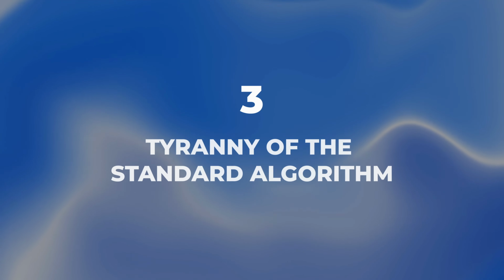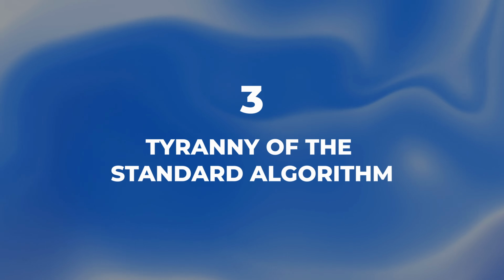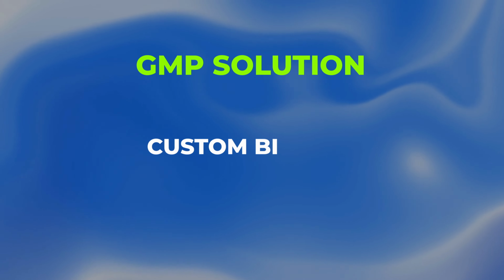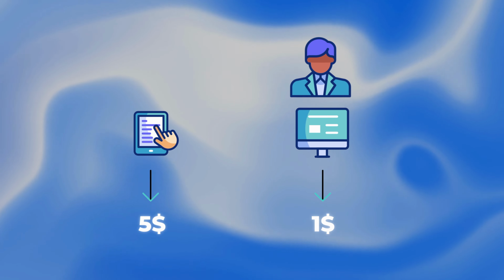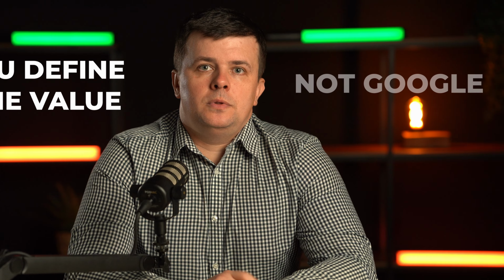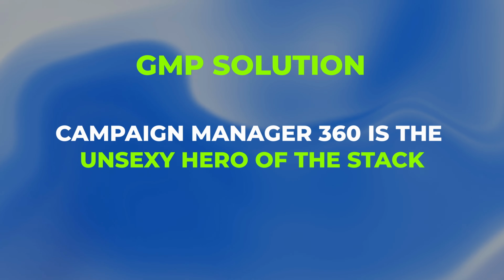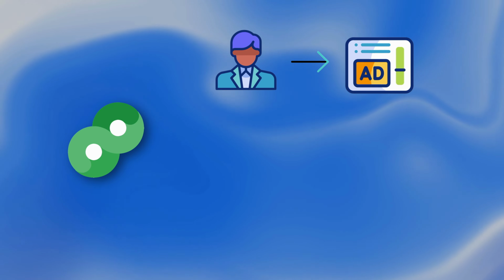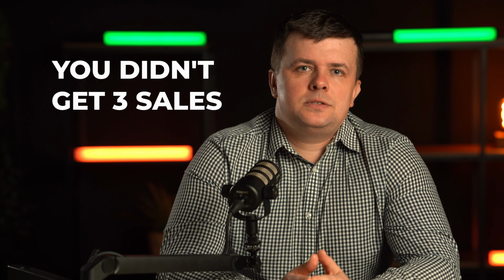Google Ads Isn’t Enough Anymore - Here’s What Replaces It in 2026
🚀 Hitting the Google Ads Ceiling? Here’s How GMP (DV360, SA360 & CM360) Unlocks the Next Level

If you’re already advanced in Google Ads, this video is for you.

You know Quality Score, Performance Max, Smart Bidding, Broad vs Exact Match, and YouTube Ads inside out. But at some point, every serious media buyer hits the same wall:

👉 Clients asking for Netflix ads
👉 CFOs questioning attribution discrepancies
👉 Budgets moving to CTV, Programmatic & Premium Inventory
👉 Google Ads feeling too limited for complex strategies

Welcome to the Google Ads Ceiling.

In this video, I explain why Google Ads alone is no longer enough in 2026 - and how mastering the Google Marketing Platform (GMP) transforms you from a media buyer into a media architect.

✅ Why Google Ads is a walled garden
✅ How to access Netflix, Disney+, Prime Video & Premium CTV with DV360
✅ How Programmatic Guaranteed deals actually work
✅ How to apply Google Affinity Audiences to Netflix inventory
✅ How to control cross-channel frequency and stop wasted impressions
✅ How Universal Frequency Management saves real money
✅ Why SA360 Budget Bid Strategies beat Google Ads pacing
✅ How Custom Bidding gives full algorithm control
✅ How Campaign Manager 360 (CM360) fixes broken attribution
✅ How to get true conversion de-duplication across Google, Meta & TikTok
✅ How Cost Transparency Reports expose hidden tech fees
✅ Why GMP is essential for enterprise, CTV, and global advertisers

🧠 Platforms Covered in Depth

🔹 Display & Video 360 (DV360)
🔹 Search Ads 360 (SA360)
🔹 Campaign Manager 360 (CM360)
🔹 Google Marketing Platform (GMP)

Including:

- Connected TV (CTV) advertising
- Programmatic advertising strategy
- Cross-channel attribution
- Media transparency & governance
- Enterprise media buying
- Data-driven marketing architecture

✔ Google Ads Specialists
✔ Performance Marketers
✔ PPC Experts
✔ Media Buyers
✔ Digital Marketing Managers
✔ Programmatic Traders
✔ Marketing Directors
✔ Agency Owners
✔ Anyone planning to move into DV360 & GMP

If you work with large budgets, international clients, or CTV & video campaigns, this is essential knowledge.